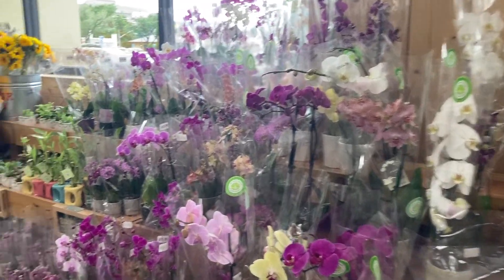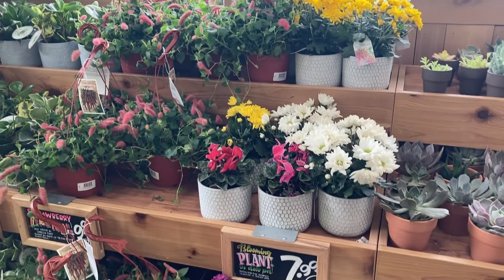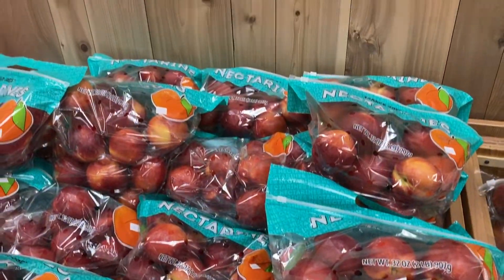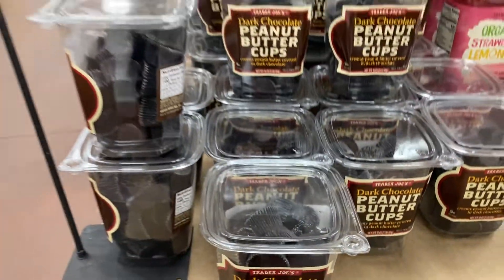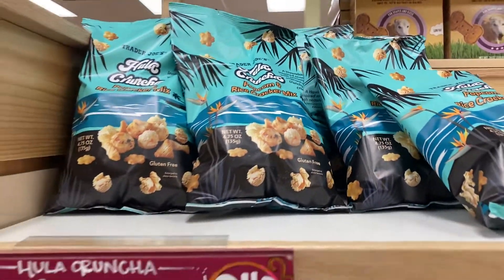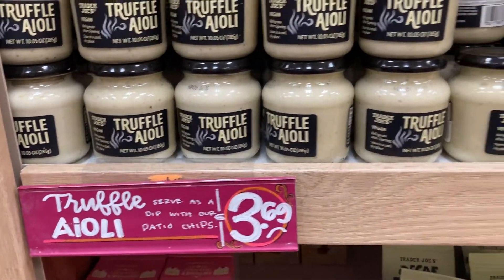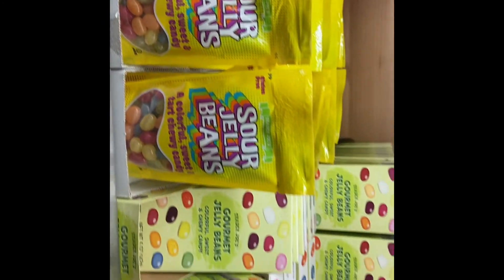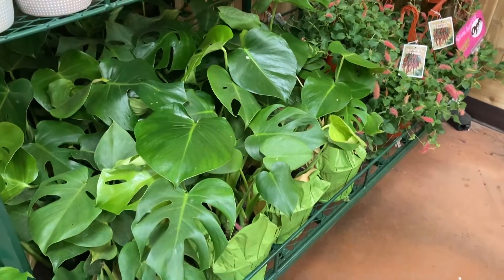TRADER JOE'S - This Week's Great Finds!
MY FAVORITE AMAZON PRODUCTS:

We'll Always Have Summer:

Facial Moisturizing Lotion:

Echo Dot:

Liquid Ant Killer:

Crayola Construction Paper:

Windshield Sun Shade:

Sweet Sweat Waist Trimmer:

Kids Life Jacket: